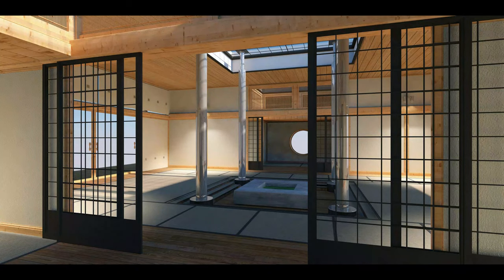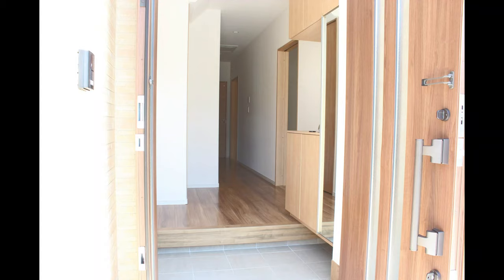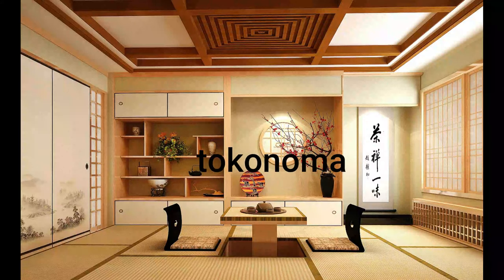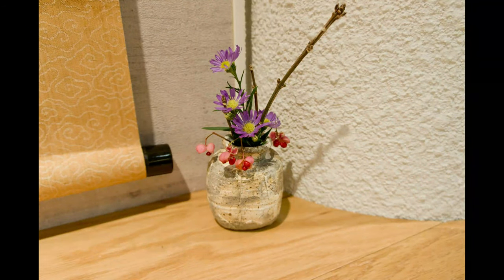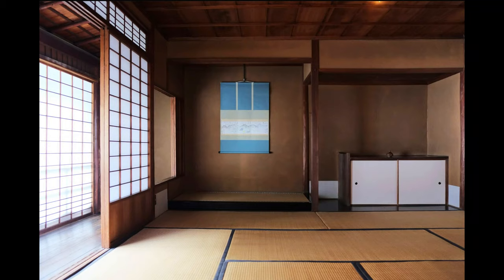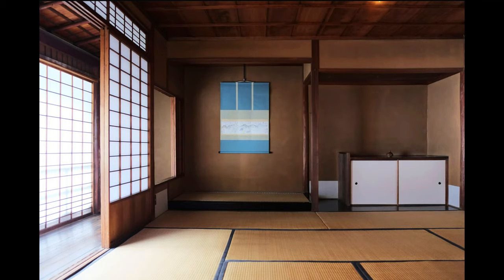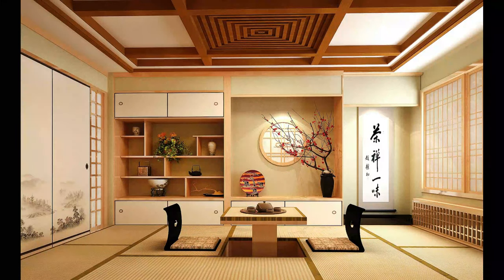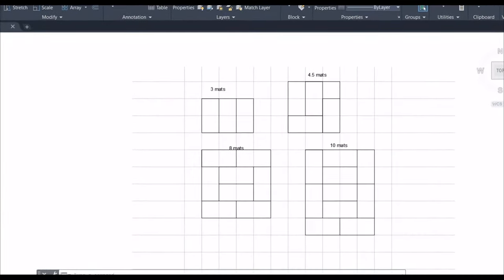a summary of Japanese architecture/ Japanese residential architecture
Japanese architecture all explained in 5 minutes, including pictures of Japanese architecture, to help architecture students and people to form an understanding and gain knowledge of all the main features of Japanes architecture, in a minimum time of 5 minutes!
0:13 _ Ken, Japanese measurements of the interior spaces.
0:25 _ the construction material used in Japanes architecture. Traditional material used in Japanese buildings. Wood, and Washi paper.
1:00 _ Shoji, Shoji wall in Japanese architecture.
1:05 _ Fusuma, Fusuma wall in Japanese architecture.
1:20 _ Interior wall in Japanese architecture.
1:55 _ Doors in Japanese architecture.
2:22 _ how interior spaces are used in Japanese architecture.
2:36 _ Genken, the entrance hall in Japanese residential buildings.
3:12 _ Tokonoma, Japanese reception room, decoration space for art in Japanese buildings.
4:09 _ Tatami, tatami mat used in the interior of Japanese buildings.